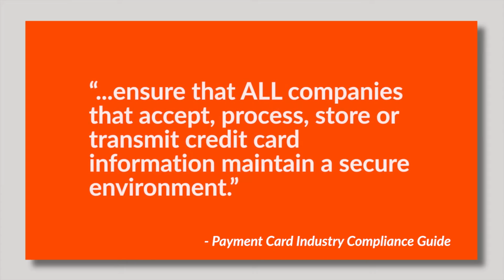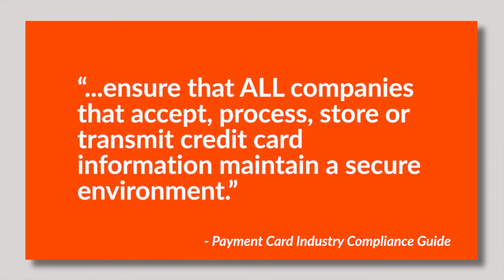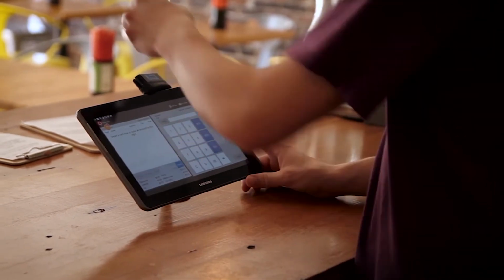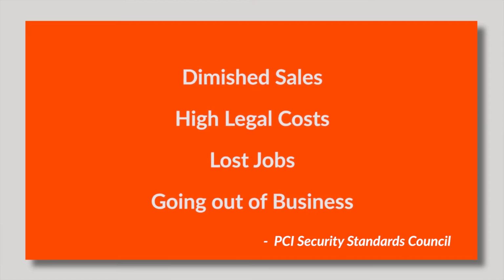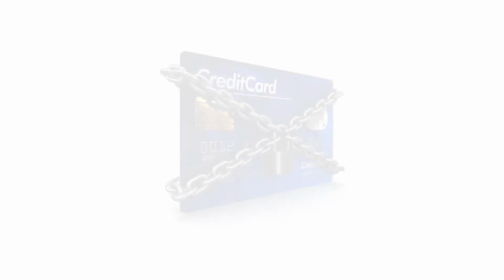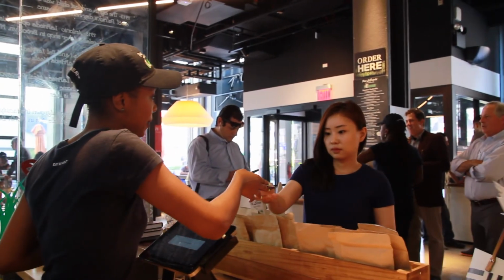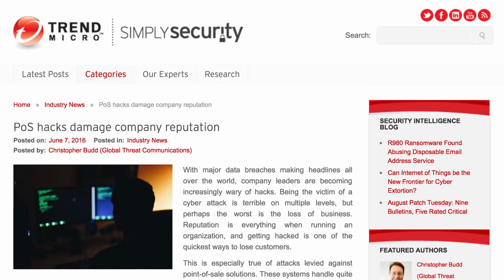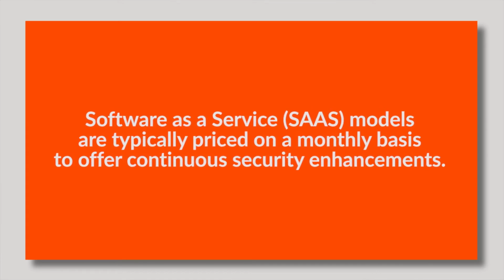Keeping your Restaurant Data Secure - Toast Top 5 - Episode 2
When reports emerge that big restaurants like Noodles & Company, Wendy’s, and CiCi’s Pizza have been the victims of credit card hacks, it makes you question the security of your business. There are ways to prevent this kind of catastrophe, and they all start with using the proper technology.